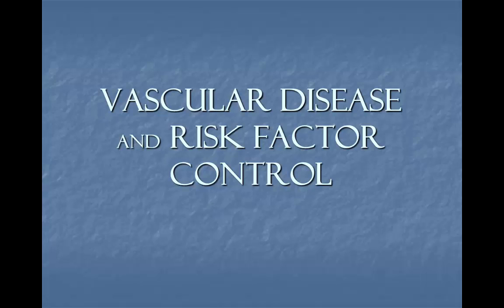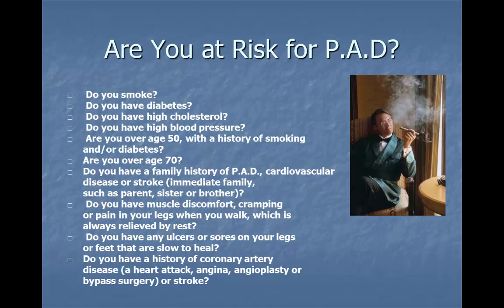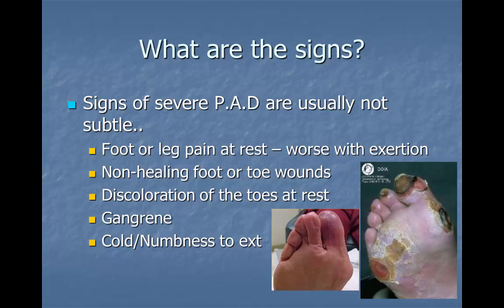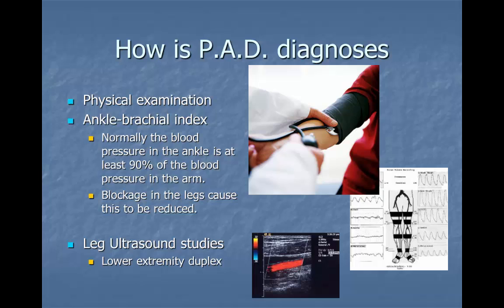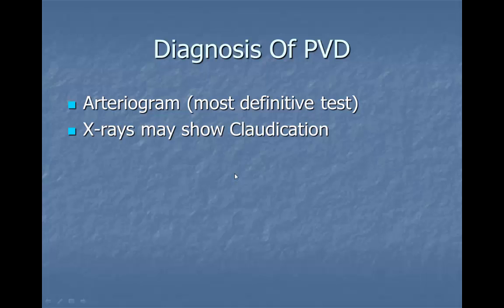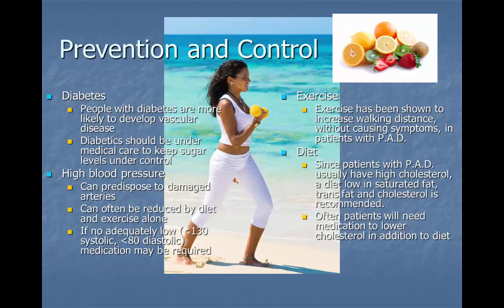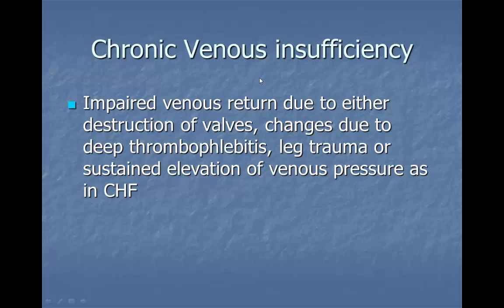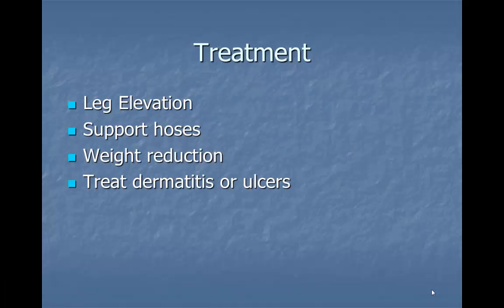PVD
NUR 667 spring